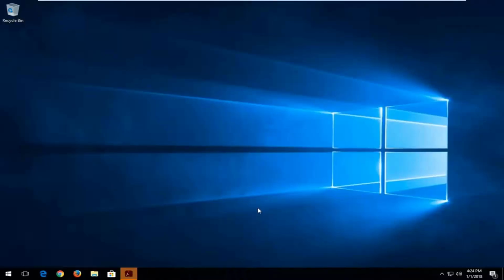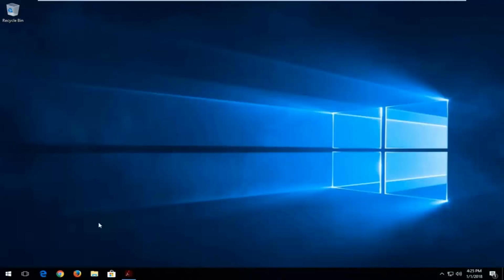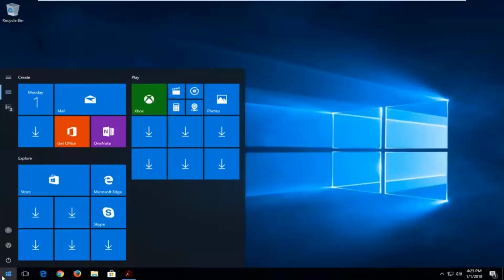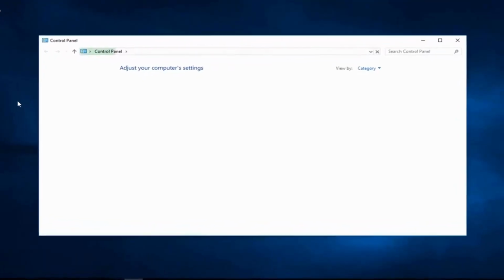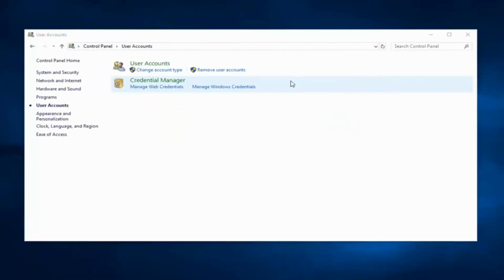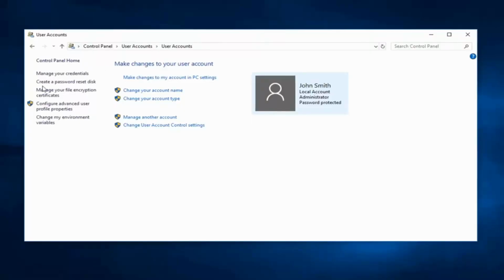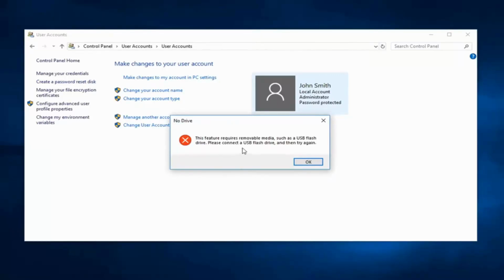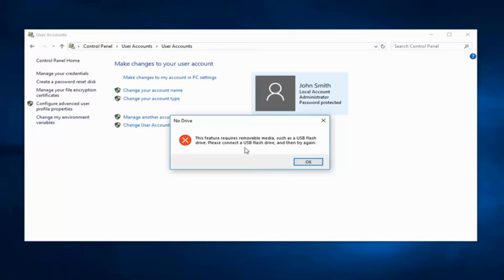How to Create a Password Reset Disk Windows 10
This tutorial focuses on creating a password reset disk in Windows 10 to help manage access to a local Windows user account. It covers the topic of Windows password recovery, password reset disks, local user accounts, account security, and Windows account management. The guide is useful for users searching for Windows 10 password recovery options and account access management. It provides an overview of the topic without walking through the specific steps used to create the reset disk.

Windows 10 password reset disk
Create password reset disk Windows
Windows password recovery
Windows 10 account recovery
Local user account Windows 10
Windows account password reset
Password recovery disk
Windows login troubleshooting
Windows account security
Windows user account management

A password reset disk can provide an additional recovery option for a local Windows account when the account password is forgotten. This tutorial discusses the purpose of password reset disks and their role in Windows 10 account management and recovery. It is relevant to users who want to prepare a recovery option before experiencing a local account password problem. The video provides general information about Windows password reset disks without detailing the individual creation steps.